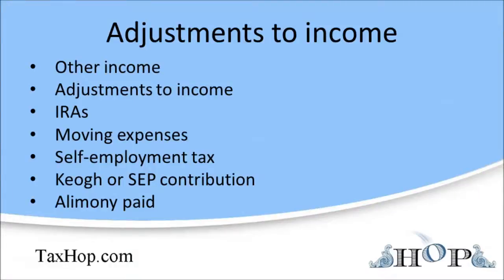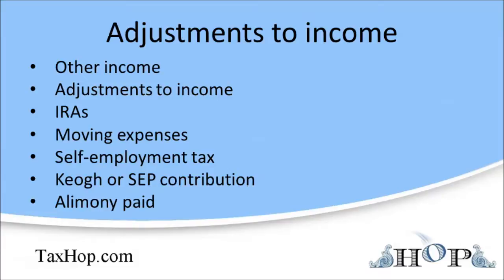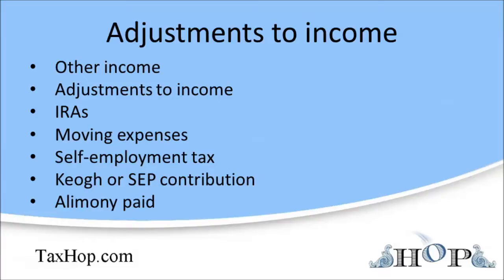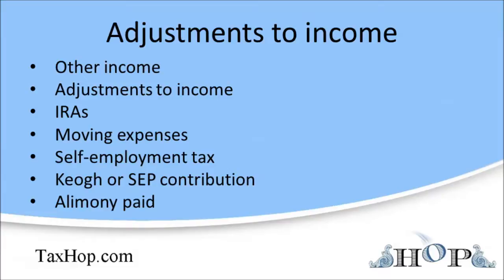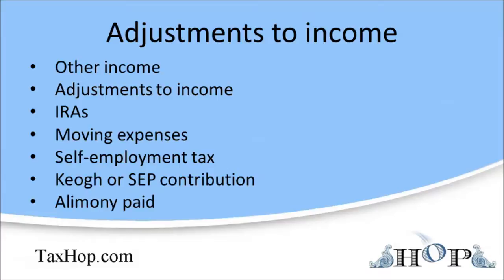Adjustments to income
Other income

 After adding in any taxable Social Security, you'll have to add in all other forms of taxable income that you received. Some items that you'll have to include are gambling winnings or other prizes.

 Note that gambling operations are required to send out W-2G forms if the prize was fairly large. Basically, if you've received a W-2 or 1099 from someone, you'd better report the income or expect an IRS letter.

 After listing all your sources of income, you get to make adjustments to your income. These items reduce your taxable income, but they aren't exemptions or itemized deductions.

IRAs

 One of the more popular adjustments is your Individual Retirement Account deduction. Note that your IRA deduction may be limited. Everyone can contribute up to $2,000 or their earned income to an IRA, but not everyone can deduct it from their taxes.

 Here's an example. If you're married and earned $75,000 in salary last year, you can contribute $2,000 to your IRA account. But, you won't be able to deduct this $2,000 if you or your spouse are covered by a company pension plan.

 This is a little complicated, so you'll have to check the IRS instructions, but here's an overview of what's going on. If neither you nor your spouse are covered by an employer's pension plan, you can contribute to an IRA and deduct the full contribution, even if you made $50,000 or more last year.

 But, if you or your spouse were covered by an employer's pension plan, and you have income above $25,000 for singles, or $40,000 for couples, you won't be able to deduct your full IRA contribution. The ability to deduct IRA contributions for these people is phased out as their income increases. See my tape on retirement planning for more information.

Moving expenses

 After the IRA deduction comes moving expenses. This adjustment allows you to subtract expenses for a job-related move like a transfer. You'll normally be able to deduct a good portion of your expenses related to a long-distance transfer made by your company.

 Until a few years ago this used to be an itemized deduction. By making it an adjustment to income, more people can take advantage of it because they don't have to itemize their deductions.

Self-employment tax

 Next comes an adjustment for half of the self-employment tax. This is for people who file Schedule C or otherwise pay Social Security taxes for themselves.

 Self-employed people currently can deduct 30 percent of their health insurance. This deduction figure will increase to 40 percent in 1997 and 45 percent after that. This deduction helps to level the playing field between small businesses and corporations which can deduct 100 percent of their health insurance costs.

Keogh or SEP contribution

 Next comes the adjustment for a Keogh retirement plan or a self-employed SEP plan. These are retirement plans that self-employed people can set up.

 They require more paper work than an IRA, but they allow you to set aside more money on a tax-deferred basis than an IRA. If you're self-employed and making good money, you should look into a SEP or the more complex Keogh. Again, see my tape on retirement planning for more information about these plans.

Alimony paid

 Finally comes the adjustment for alimony paid. Remember, alimony is income to the recipient and a deduction for the payer.

 Note that the IRS has a line for you to fill in your ex-spouse's Social Security number. Even if you and your ex aren't generally on speaking terms, make sure you both have the same alimony payment in your respective slots. If the payer has a high payment, and the recipient has a low payment, you both may be getting an IRS letter.